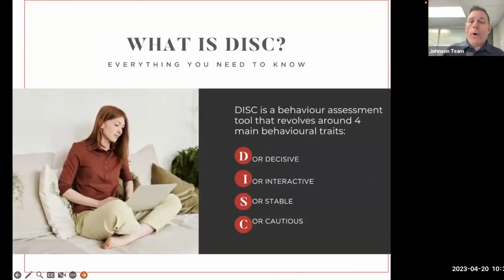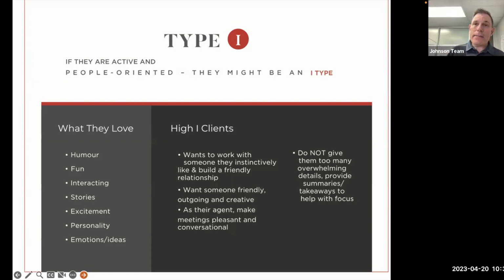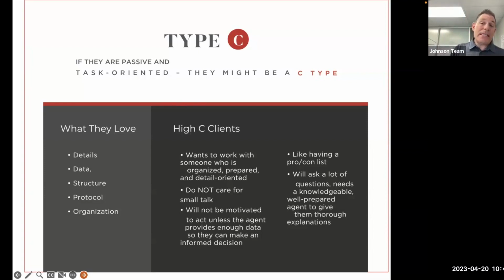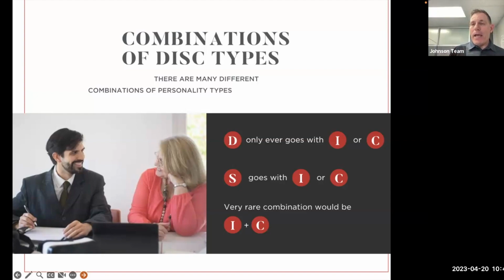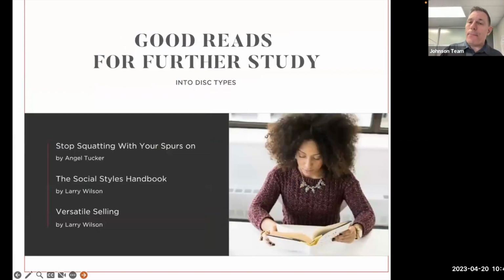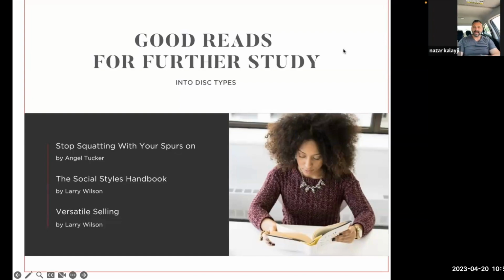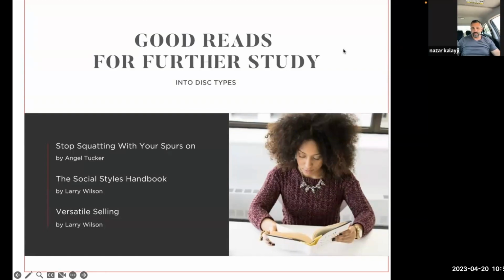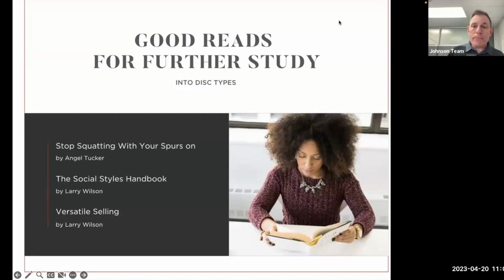Close More Real Estate Deals by Learning Your Clients Behavior Traits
Fiv Realty Weekly Masterclass offers training from top agents nationwide.

CURIOUS ABOUT FIV REALTY and want to learn more?

About Fiv Realty:
Fiv Realty is a high-split, low-cap, cloud-based brokerage that believes in COLLABORATION with a growth mindset. Empowering real estate agents to take Fiv steps forward to ACHIEVE SUCCESS and BUILD WEALTH.